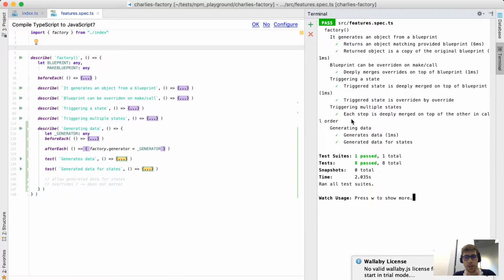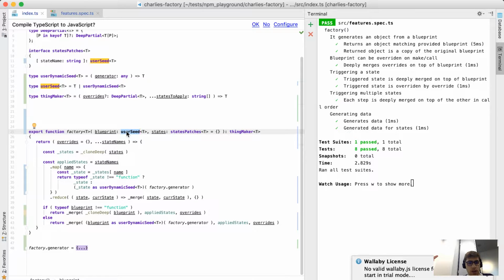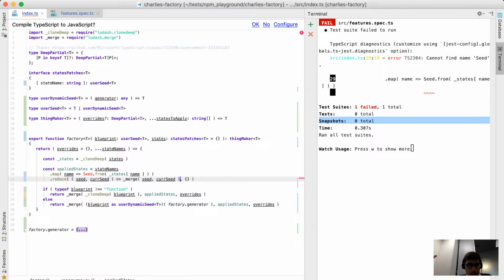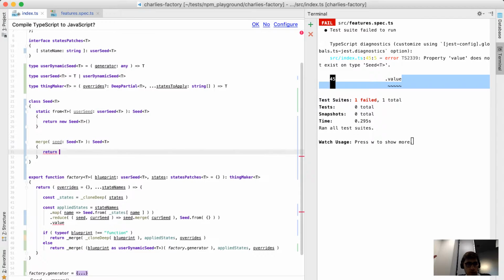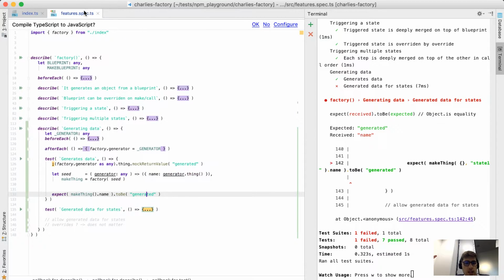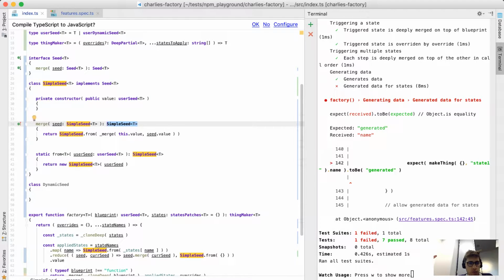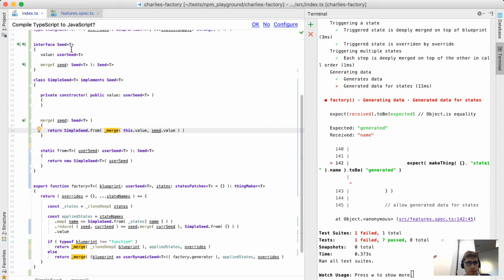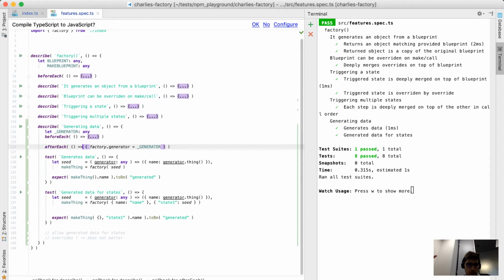Refactoring code smell "Primitive obsession" part 1